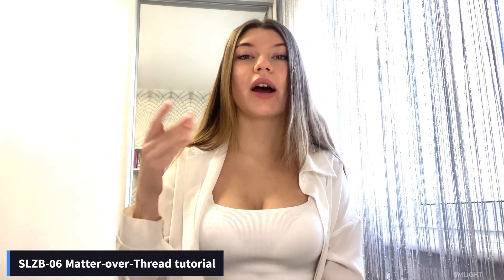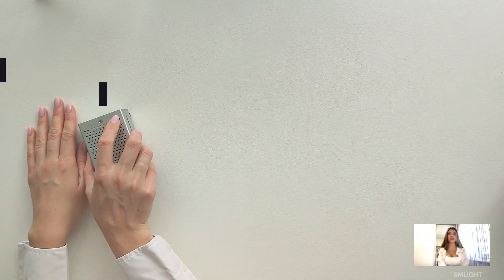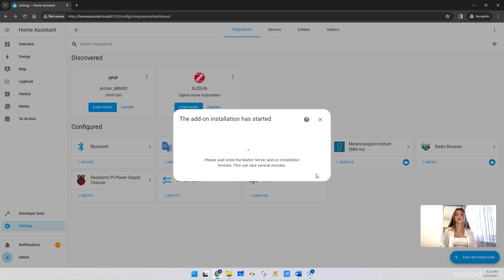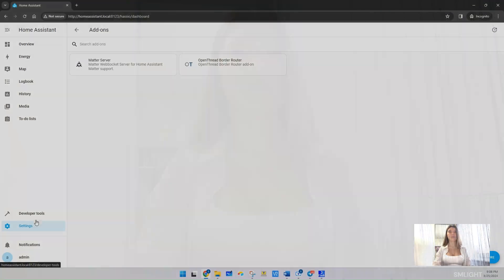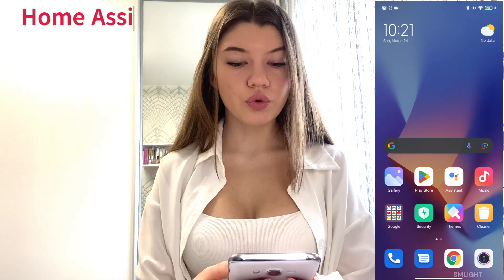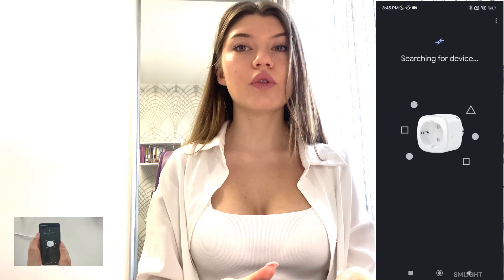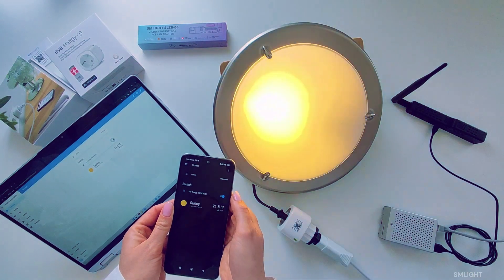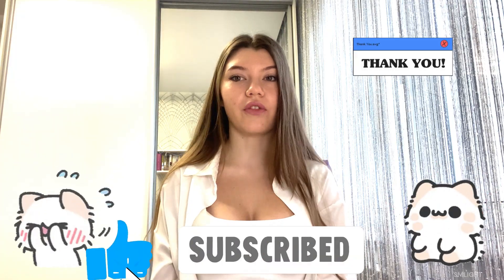The SLZB-06 Just Got Smarter: Introducing Matter-over-Thread!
This video unlocks the power of SLZB-06 with Thread in Home Assistant!  Learn how to use the new SLZB-06 adapter's Thread firmware to pair Matter-over-Thread devices for a streamlined smart home experience.